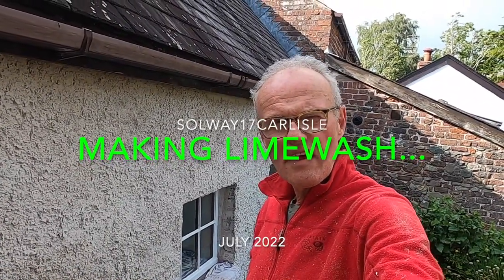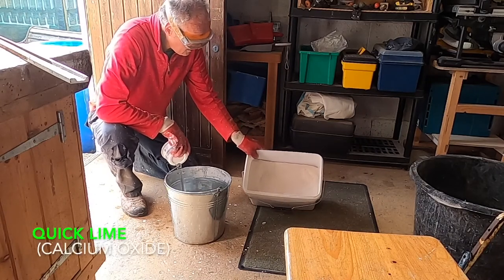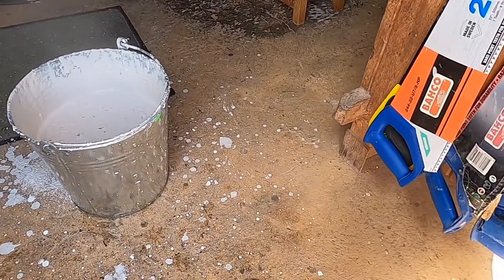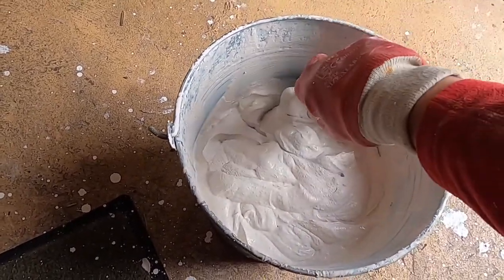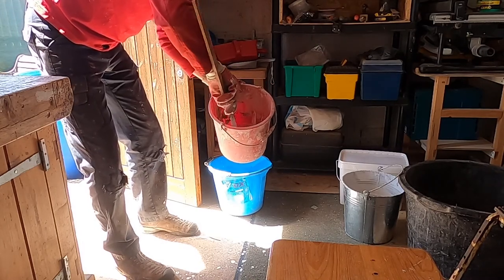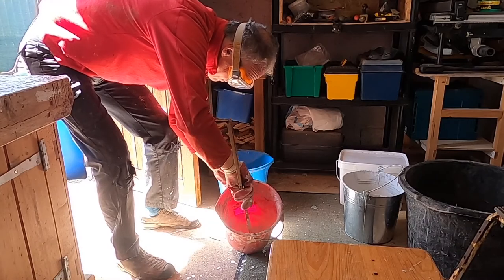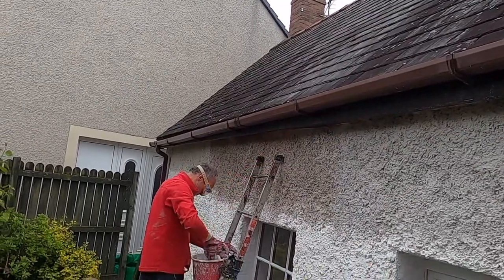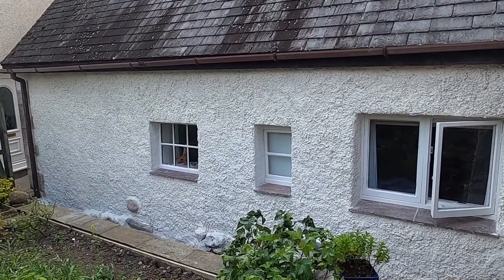Making Whitewash from Quick Lime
In this video I demonstrate how I set about making Whitewash from quicklime - slaking with water to create a lime putty, which is the basis for the  'Whitewash' paint.